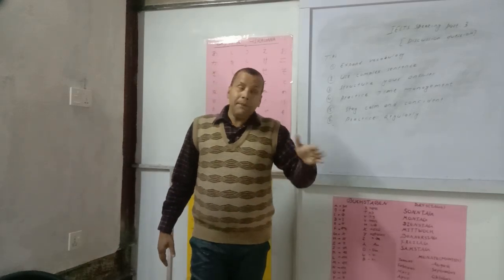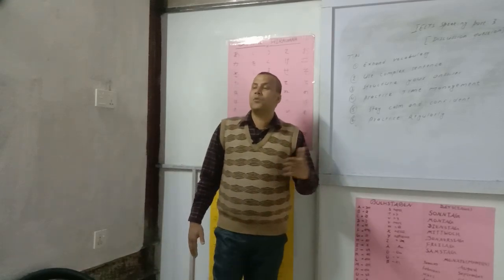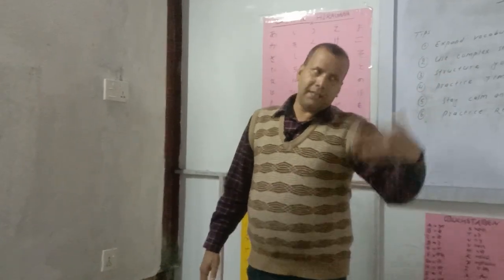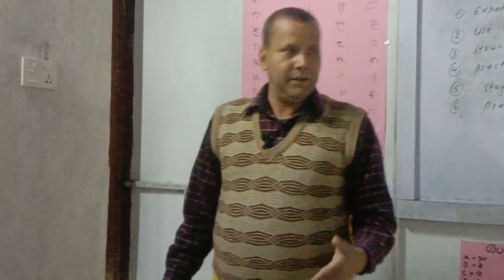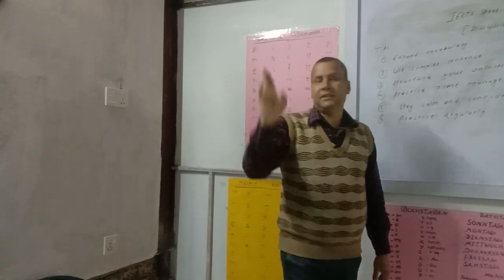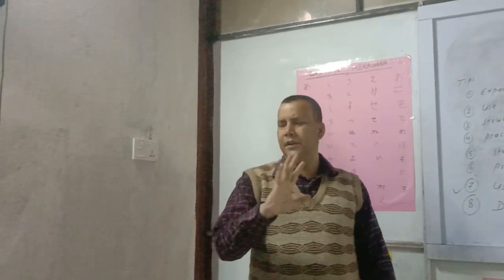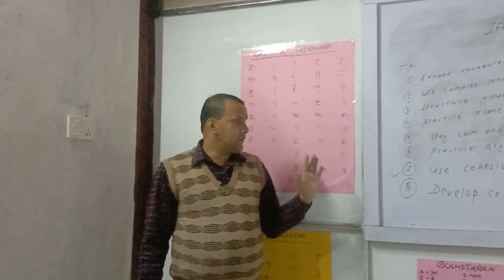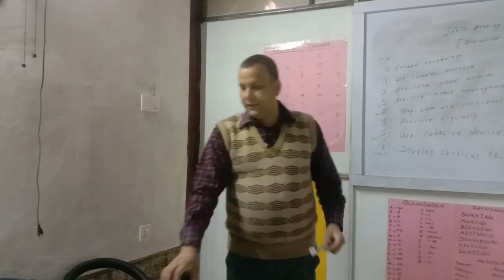IELTS SPEAKING PART 3 SUPERB TIPS